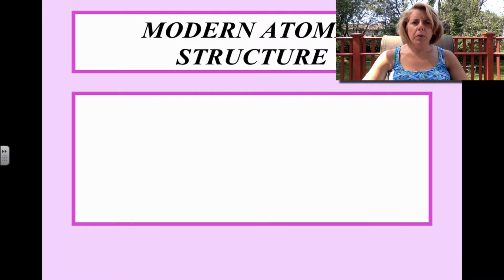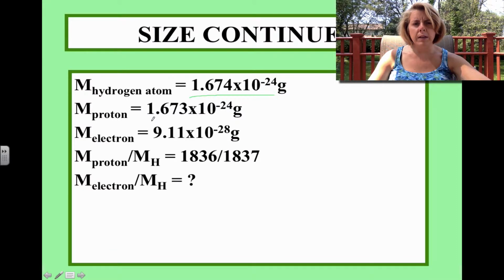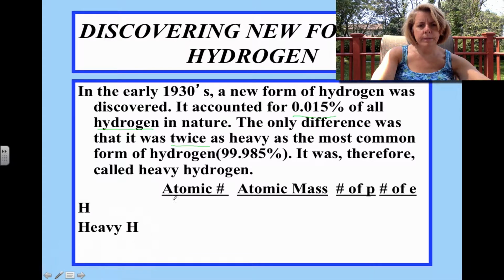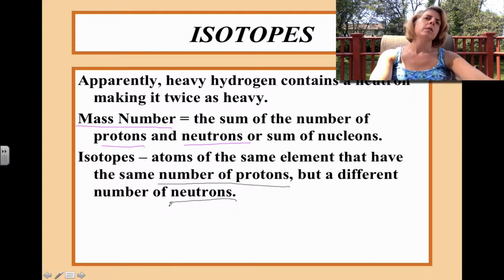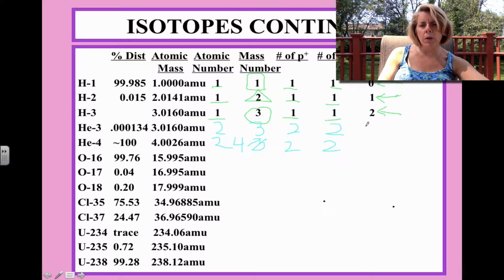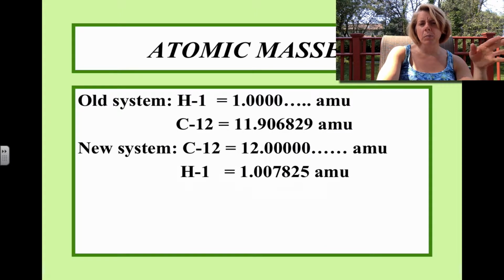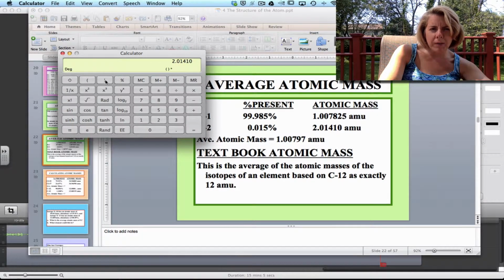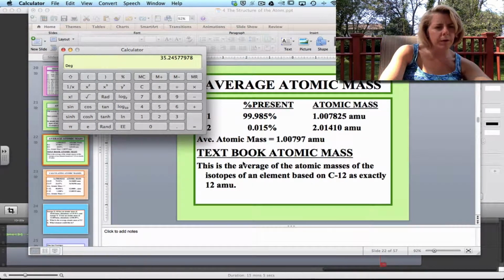Structure of the Atom Part II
This video describes modern atomic theory and the presence of isotopes.  This video also discusses how to calculate average atomic mass